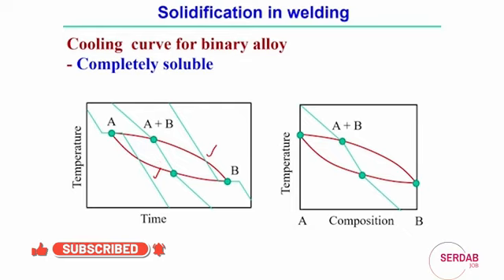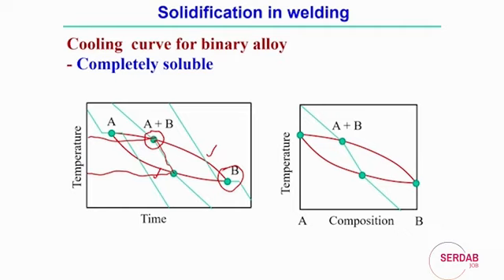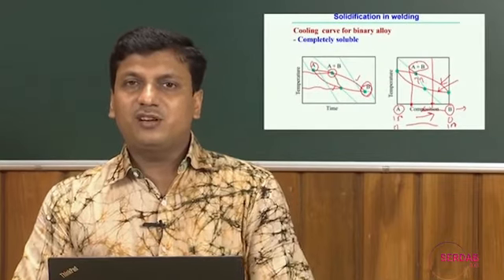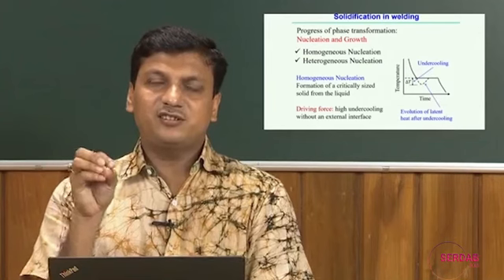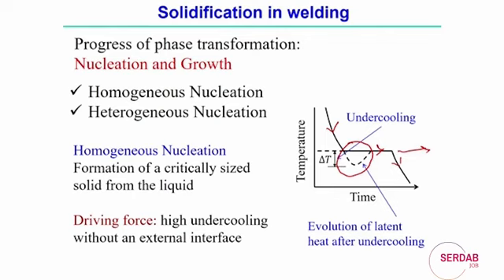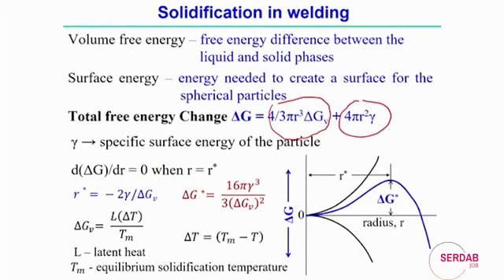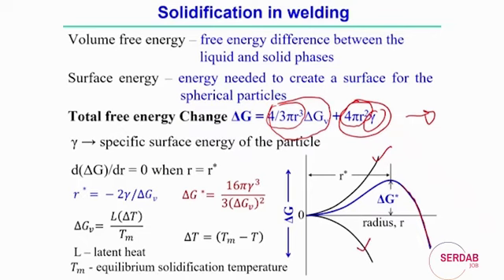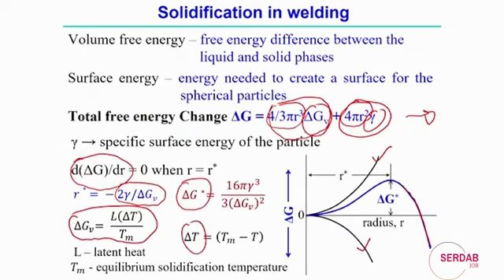Architecture of Welding and Joining Technologies-Solidification of welding